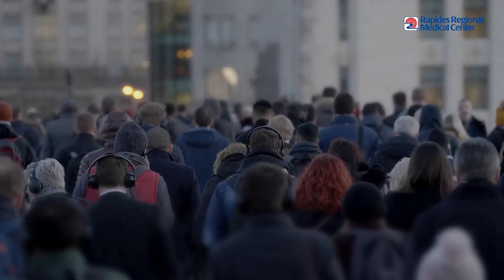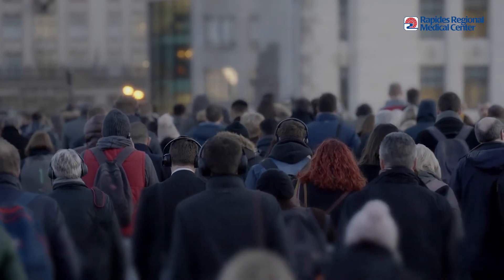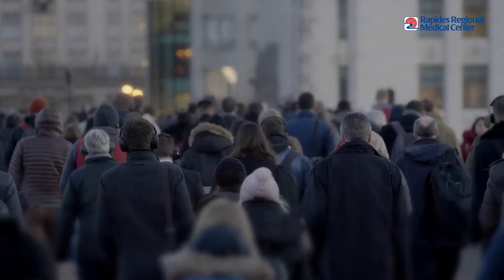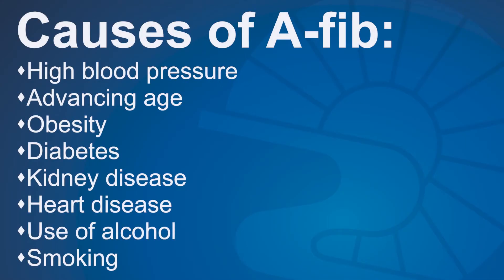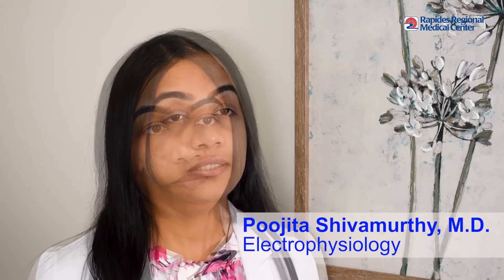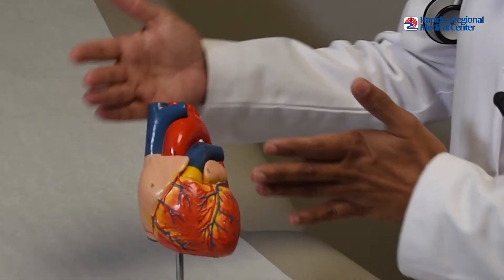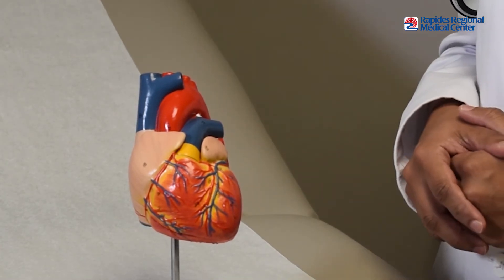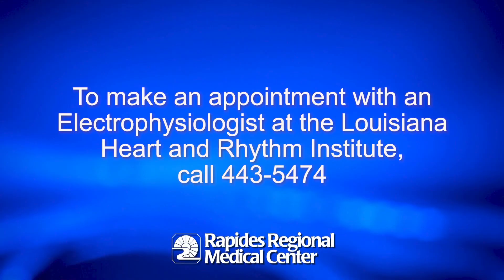Atrial Fibrillation treatment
Louisiana Heart and Rhythm Institute electrophysiologist Poojita Shivamurthy, M.D., explains atrial fibrillation and ways to treat it. Learn more about electrophysiology services at Rapides Regional Medical Center